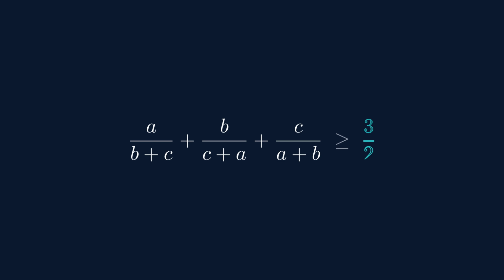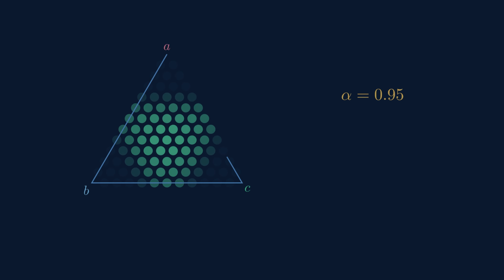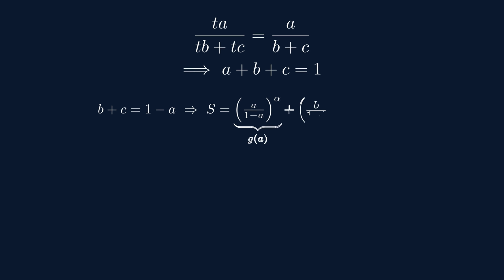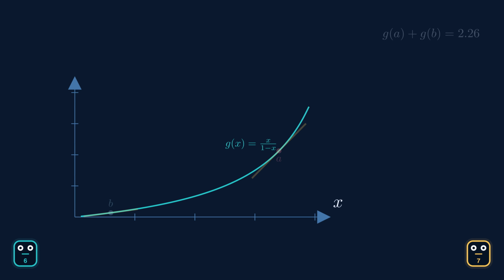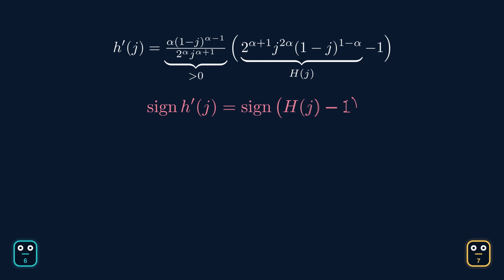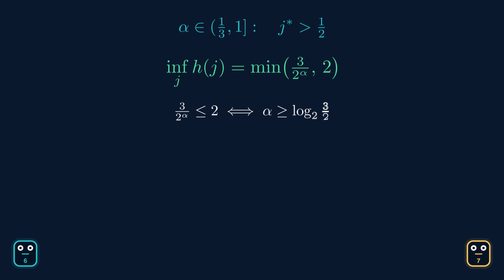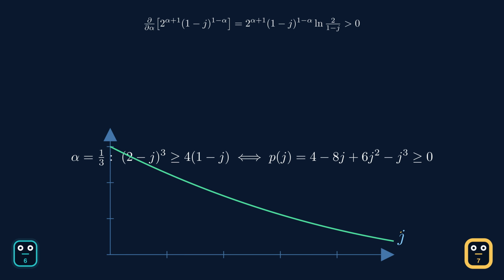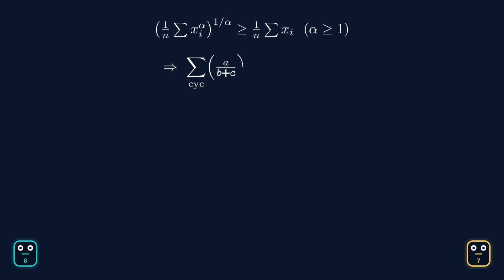A Generalized Nesbitt's Inequality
my own generalization of Nesbitt’s inequality, a classic olympiad inequality, but with a twist. I’m thrilled to be able to present this and I’m excited to hopefully discuss what makes an argument handwavy vs formally formulated!

chapters:
0:00  Intro
0:48  Part 1: The night I stopped trusting my own graph
3:18  Part 2: Cutting three variables down to one
4:31  Interlude: Why the slopes have to match
5:22  Part 3: Down to a single curve
5:57  Part 4: My favorite trick in the whole proof
7:04  Part 5: The part I keep thinking about
7:50  Part 6: Where I got stuck for two days
9:00  Part 7: Why a physicist would call this freezing
10:02  Part 8: One picture, and where this goes next